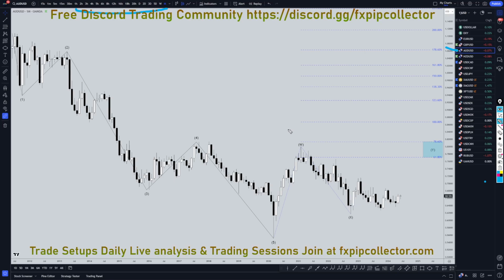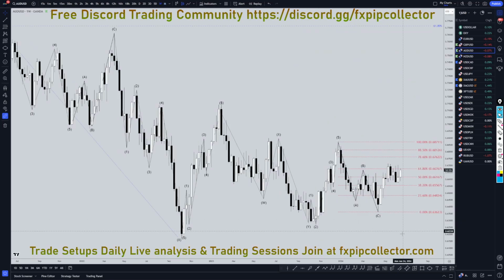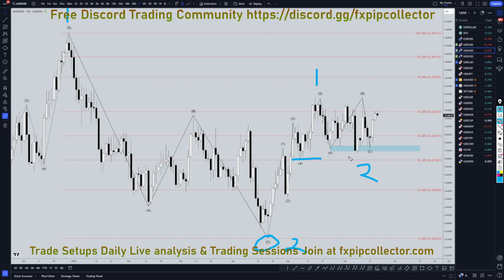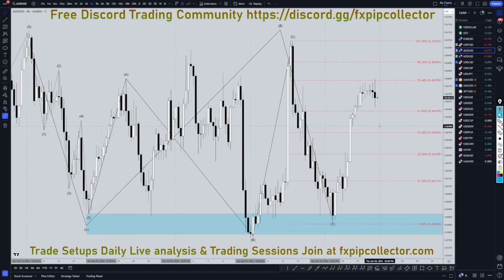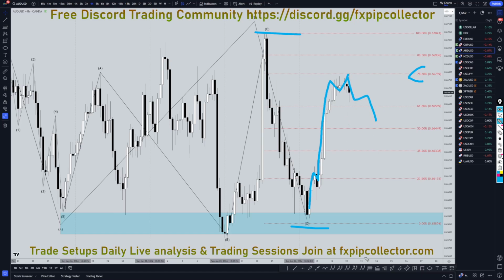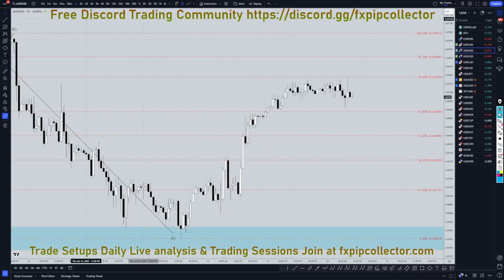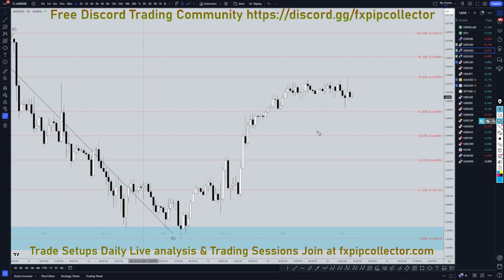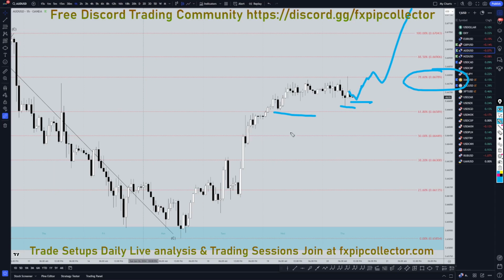Latest AUDUSD Forecast and Technical Analysis for June 20, 2024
This video is about Analyzing the Latest Trading Tips For AUD/USD: Technical Analysis for June 20, 2024.